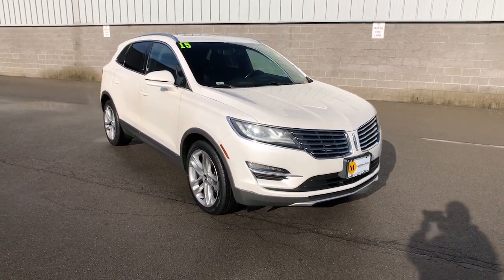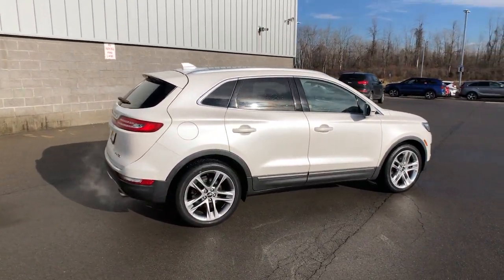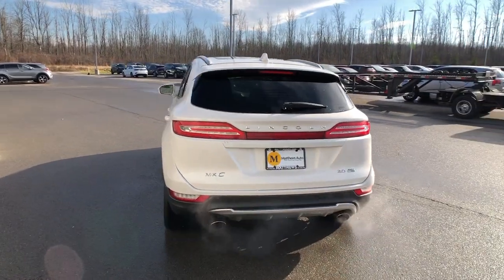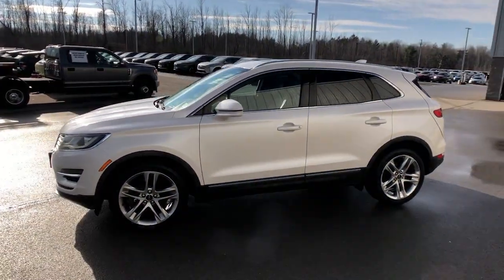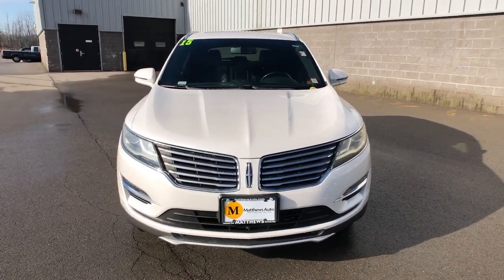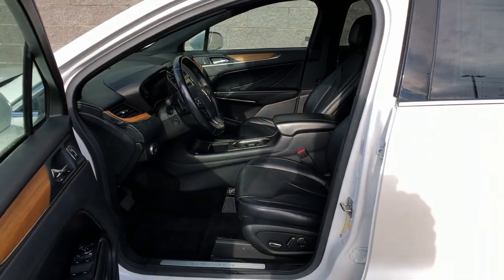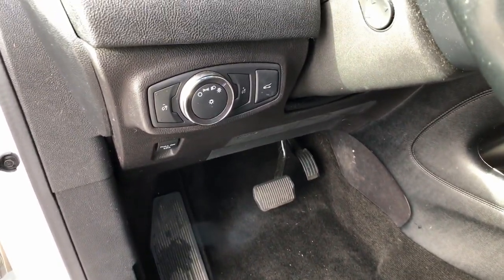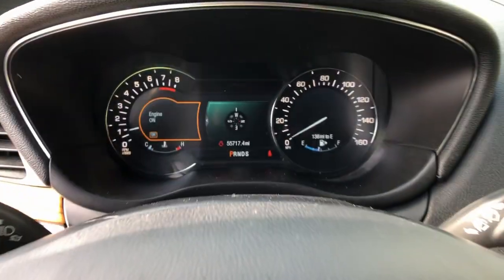2015 Lincoln MKC NY Rochester, Greece, East Rochester, Canadaigua, Blockport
Pre-Owned 2015 Lincoln MKC  available at Matthews Kia of Greece located in 4321 West Ridge Road, Rochester, NY, 14626. Servicing the Rochester, Greece, East Rochester, Canadaigua, Blockport area.
Please mention the stock KG3278A when you contact the dealership for this vehicle.

Hop into the  2015  Lincoln MKC.  Handle life's twists and turns from the luxuriously comfortable cabin of this capable MKC. A compact SUV with a premium feel, the MKC leverages technology to optimize connectivity for the ultimate passenger experience. Prepare to fall in love with its powerful performance and distinctive lines. These are just some of the great options this vehicle comes with: Keyless Entry, Satellite Radio, Power Passenger Seat, Heated Mirrors, Back-Up Camera, Electronic Stability Control, Aluminum Wheels, Dual Zone A/C, Heated Front Seat(s), Power Driver Seat. Elevate your daily drive in this quiet, powerful MKC. Come in for a fun and easy test drive. Our team will make it the best part of your day.

Additional Comments
2015 Lincoln MKC AWD 6-Speed Automatic EcoBoost 2.0L I4 GTDi DOHC Turbocharged VCT\n\nDiscover something BIG at Matthews Kia of Greece! At Matthews Kia of Greece we have a tremendous selection of New & Used Kias to give you the absolute best selection in Rochester NY! We believe in long-term relationships with our customers and with transparent pricing your vehicle purchase can be hassle-free and stress-free. Say goodbye to pushy car sales people and hello to Matthews! Matthews Auto has been serving the Southern Tier since 1973 and we have an award-winning reputation. Were all about treating our customers with the respect they deserve all while helping you save money along the way-from buying to servicing your vehicle. You and your safety are our top priority and we maintain a clean and sanitized environment for all and encourage an appointment to meet with our staff. Not comfortable leaving home? No problem! Shop online and chat with one of our Personal Shoppers who are always ready and willing to help! Plus well buy your car- even if you dont buy from us! Recent Arrival! 19/26 City/Highway MPG\n\nAwards:\n  * 2015 KBB.com 10 Best Luxury Cars Under $35000   * 2015 KBB.com 10 Best Luxury SUVs   * 2015 KBB.com 5-Year Cost to Own Awards\n\n\nReviews:\n  * If you want an upscale small crossover SUV that offers sophisticated style great comfort solid handling and a wide range of luxury features the all-new Lincoln MKC may well be what youve been waiting for. Source: KBB.com\n  * Generous standard equipment; comfortable and quiet highway ride; good value. Source: Edmunds\n  * The new Lincoln MKC blends the best traits of a sport crossover with the refinement of a luxury sedan. It begins with the classic Lincoln grille reimagined. Wings spread outward to frame dramatic HID headlamps with signature LED accents. Crisp lines stretch taut across the sculpted body. The low roof and high beltline evoke an athletic nature. Available 19 or 20 inch wheels make a bold statement while padded inner wheel wells soften the sound of the road. Premium materials like authentic aluminum and available wood trim enhance rich soft-touch surfaces. An available expansive Vista Roof offers a wide-open look at the world above. No matter where the road leads the Lincoln MKC will carry you and your cargo comfortably with available Bridge of Weir Deepsoft leather-trimmed seating for five and available 25.2 cu. ft. of rear cargo space. Choose from 2 available options including the 2.3L EcoBoost offering 285hp and 305 lb.-ft. of torque or the 2.0L EcoBoost providing 240hp and 270 lb.-ft. of torque. Other features include adaptive cruise control which uses sensor to detect cars in front of you and adjust cruise control speed and distance. When activated the Lane-Keeping System can detect when the car is drifting out of its lane and warn you. Active noise control heightens overall cabin sound quality by reducing unwanted noises while enhancing desired sound. The available enhanced THX II Certified Audio System features 14 strategically placed speakers pumping out 700 watts of power. SYNC with MyLincoln Touch lets you personalize your driving experience from entertainment navigation and climate with simple voice commands touch-screen controls or customizable cluster screens controlled by steering wheel-mounted buttons. Source: The Manufacturer Summary